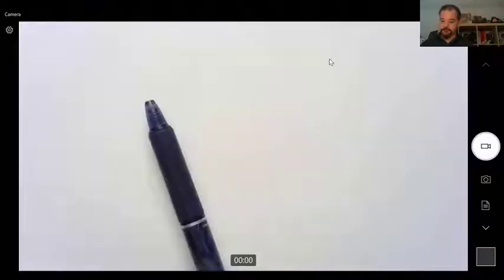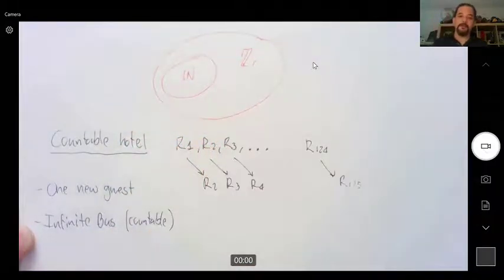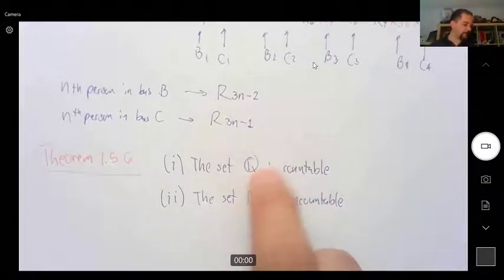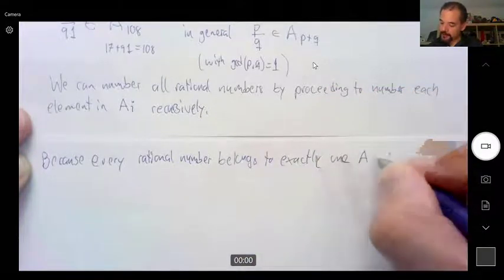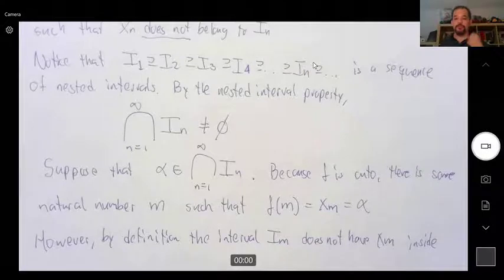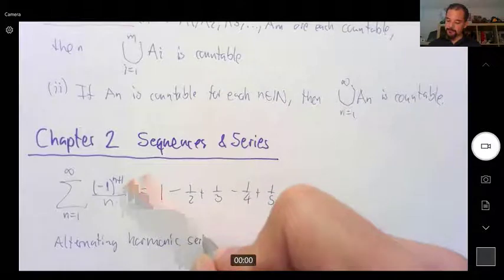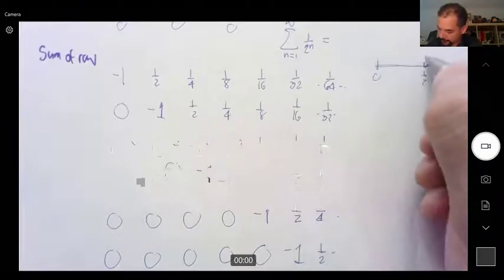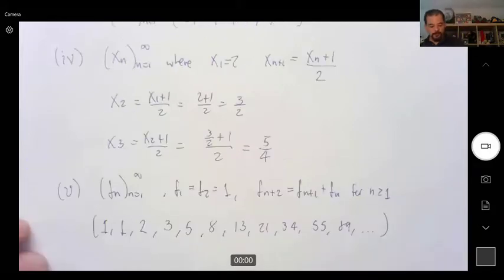Abrego Math450A #5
This is the video #5 of the material covered in the Fall 2020, Math 450A Advanced Calculus class by Professor Abrego. We proved that the rational numbers are countable and that the real numbers are not. We also started giving some motivation towards the study of sequences and series.